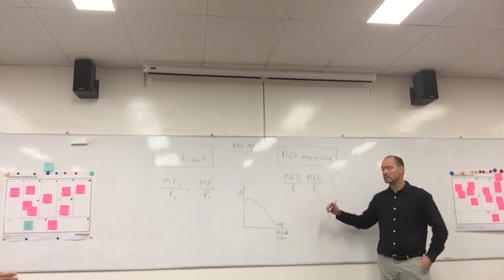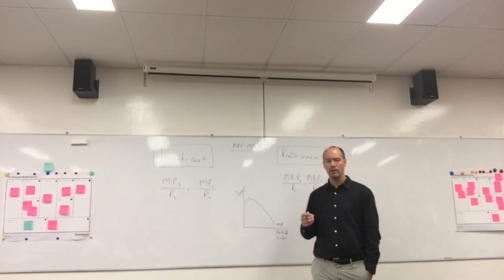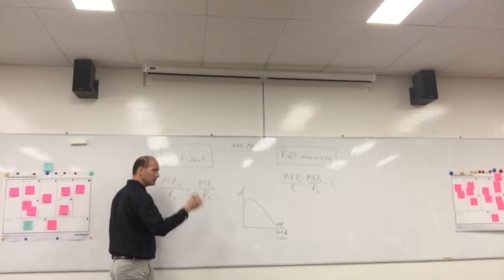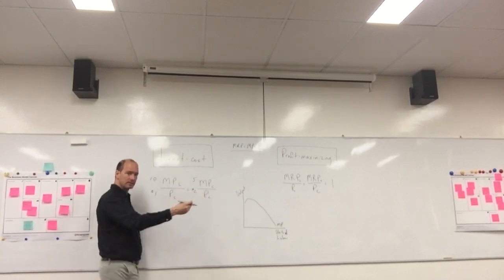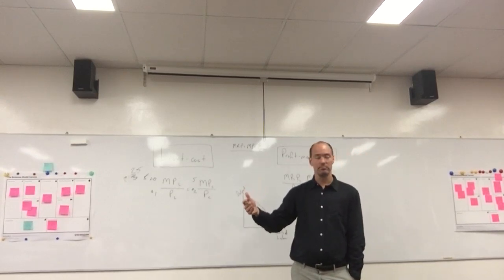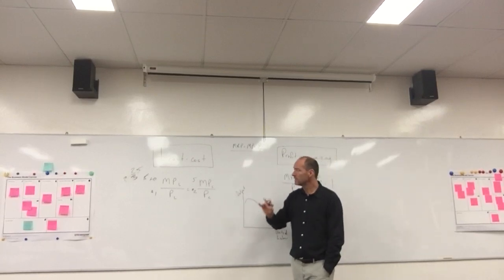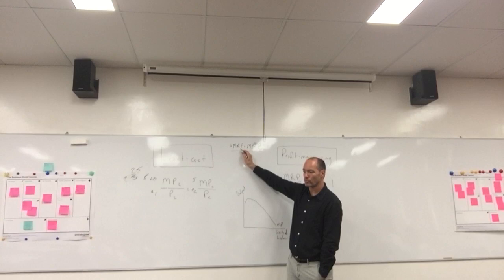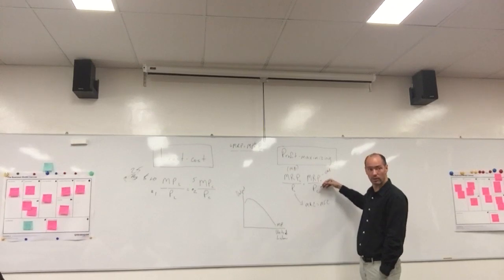16 Allocating Multiple Inputs